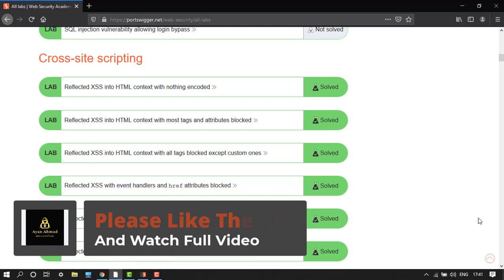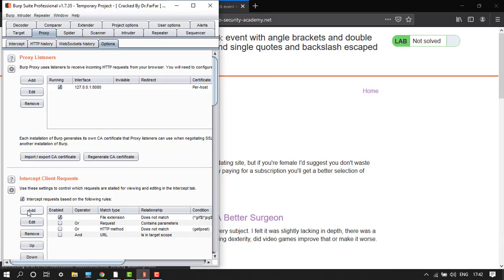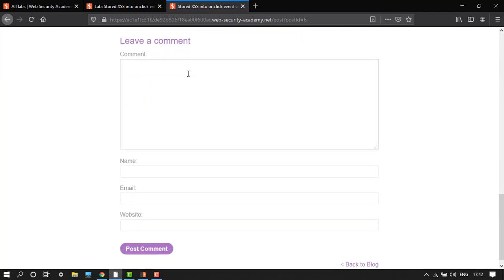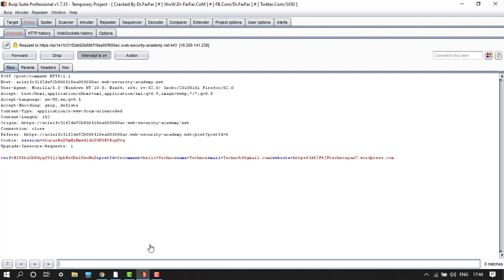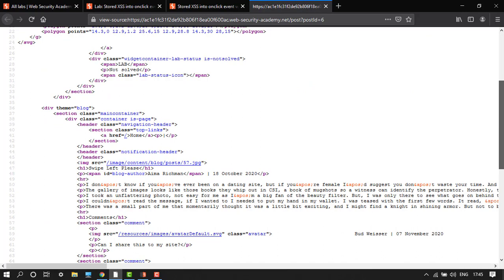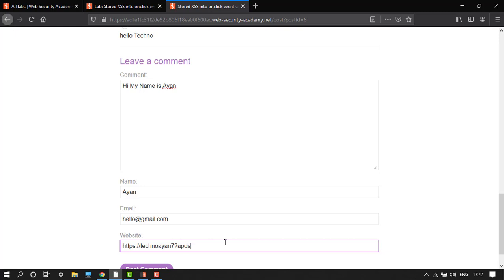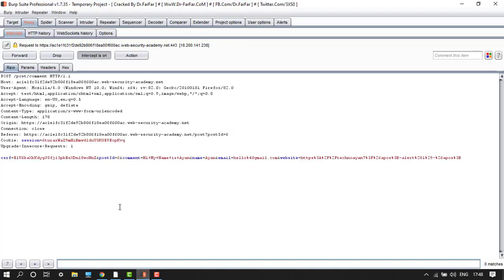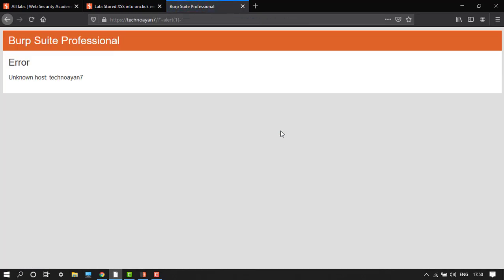Stored XSS into onclick event with angle brackets and double quotes HTML-encoded and single quotes